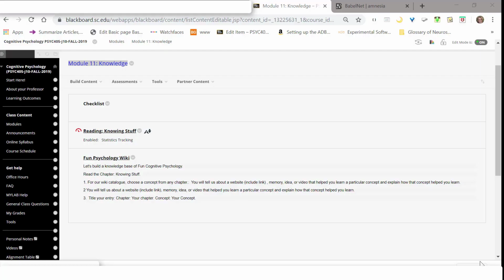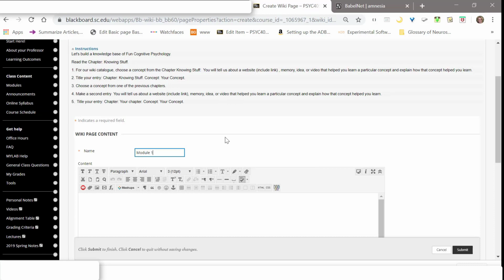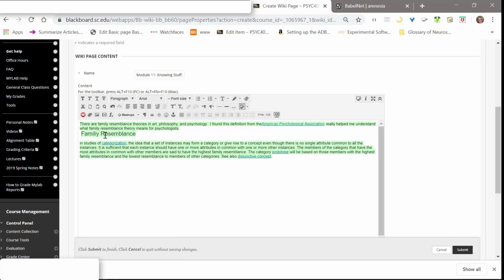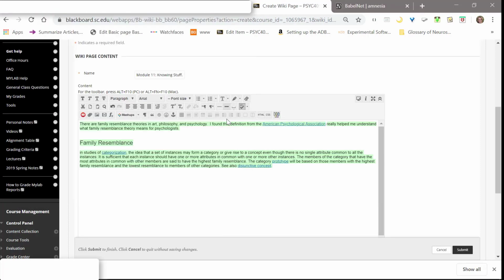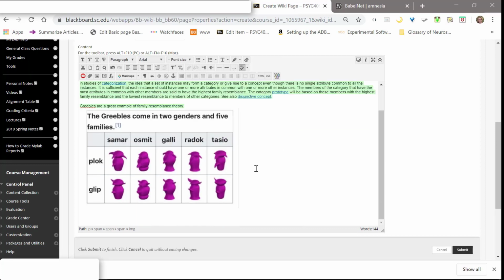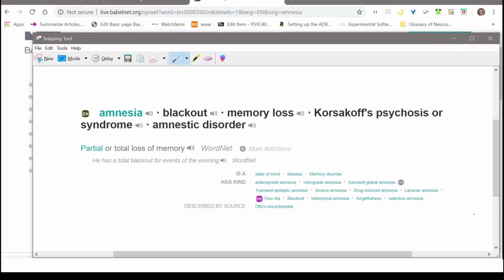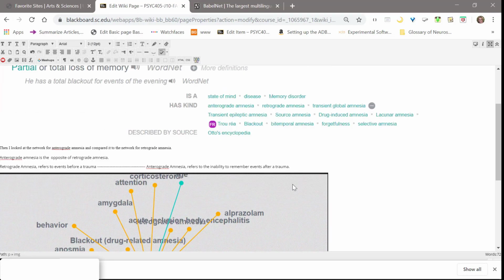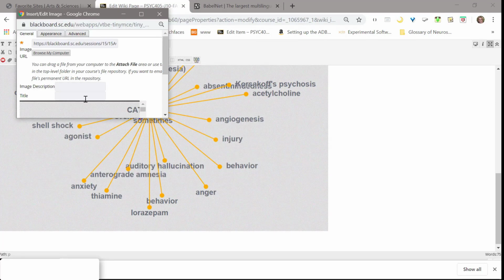How to create wiki pages for Module 11: Knowledge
This very dull video will walk you through the steps, required to create your two awesome wiki pages.